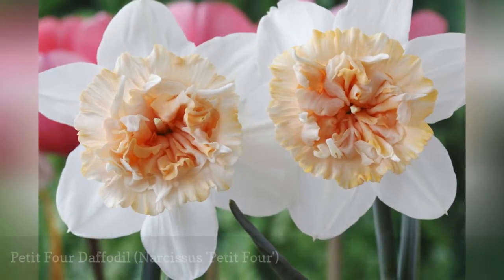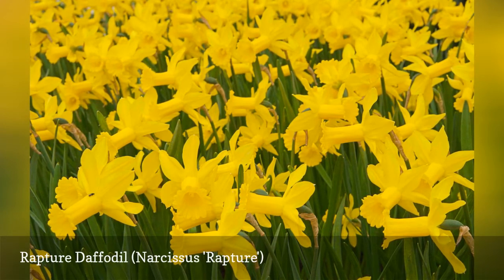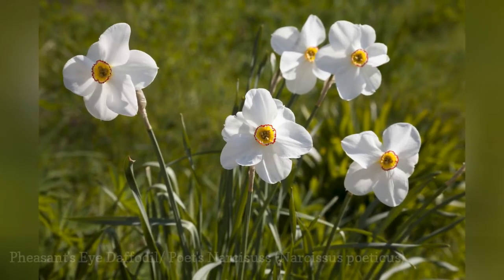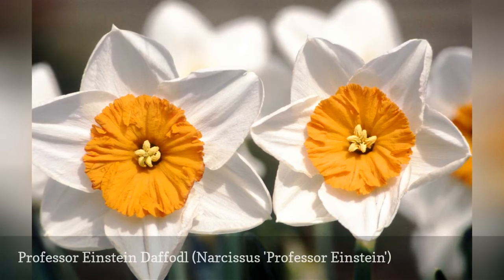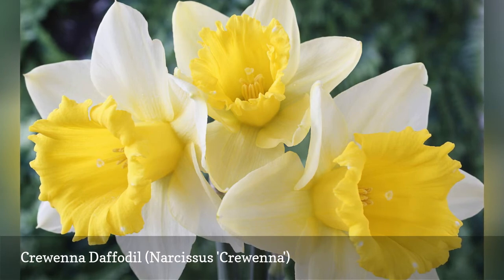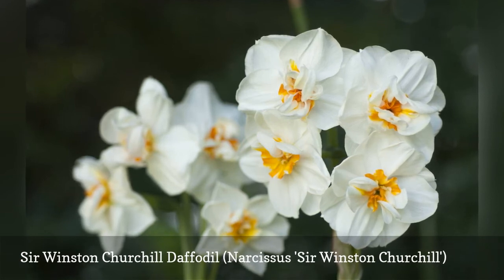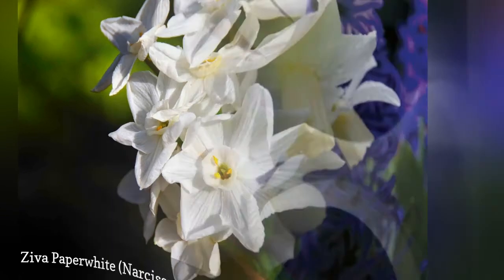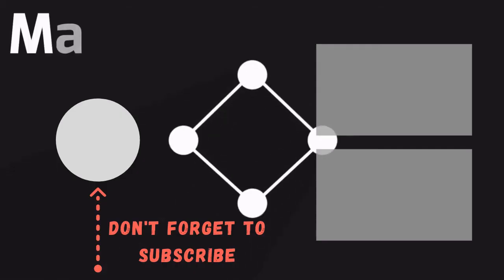15 Great Varieties Of Daffodils 🛋️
These popular daffodil varieties will bring enchantment to both landscapes and vase arrangements. Plant bulbs in fall for a showy early spring display.
0:00 - Intro
0:00:12 -   Petit Four Daffodil (Narcissus 'Petit Four')
0:00:21 -   New Baby Daffodil (Narcissus 'New Baby')
0:00:30 -   Rapture Daffodil (Narcissus 'Rapture')
0:00:39 -   Mary Gay Lirette Daffodil (Narcissus 'Mary Gay Lirette')
0:00:48 -   Dutch Master Daffodil (Narcissus 'Dutch Master')
0:00:57 -   Pheasant's Eye Daffodil/ Poet's Narcisuss (Narcissus poeticus)
0:01:06 -   Professor Einstein Daffodl (Narcissus 'Professor Einstein')
0:01:15 -   Crewenna Daffodil (Narcissus 'Crewenna')
0:01:24 -   Red Devon Daffodil (Narcissus 'Red Devon')
0:01:33 -   Valdrome Daffodil (Narcissus 'Valdrome')
0:01:42 -   Sir Winston Churchill Daffodil (Narcissus 'Sir Winston Churchill')
0:01:51 -   Tahiti Daffodil (Narcissus 'Tahiti')
0:02:00 -   Ziva Paperwhite (Narcissus papyraceus 'Ziva')
0:02:09 -   Toto Daffodil (Narcissus 'Toto')
0:02:18 -   Ice Follies Daffodil (Narcissus 'Ice Follies')